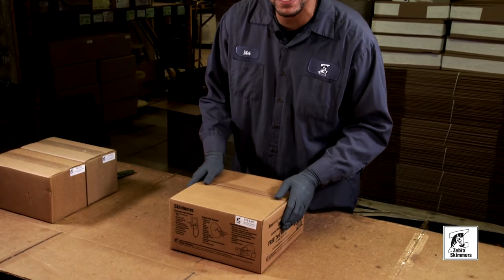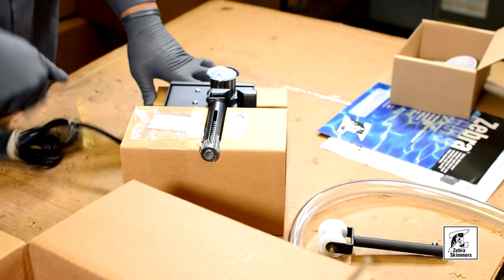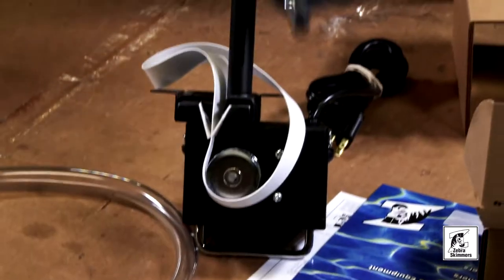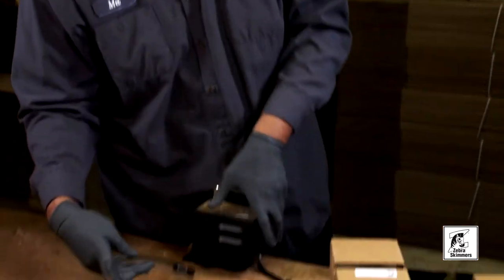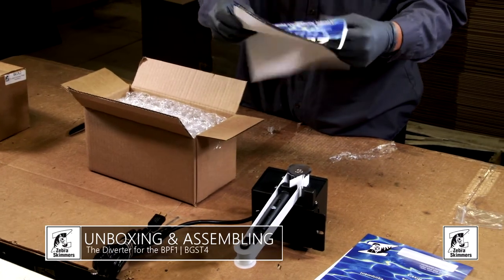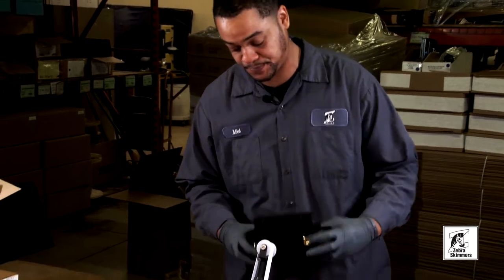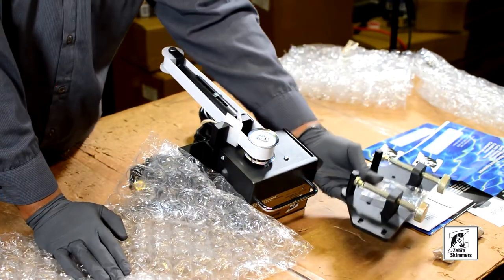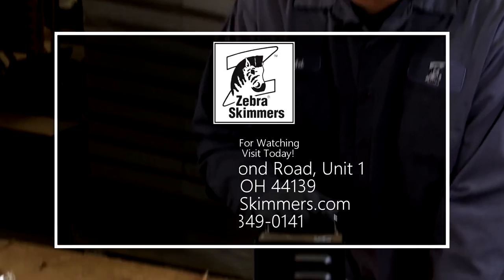Receiving and setting up a Zebra Skimmers belt skimmer with BGST4 diverter and BGX2 lockjaw.